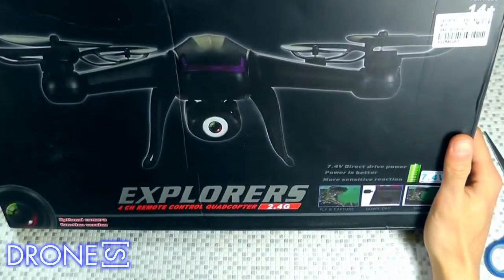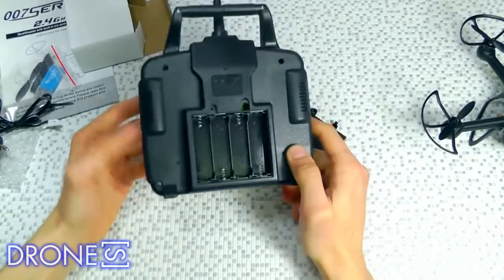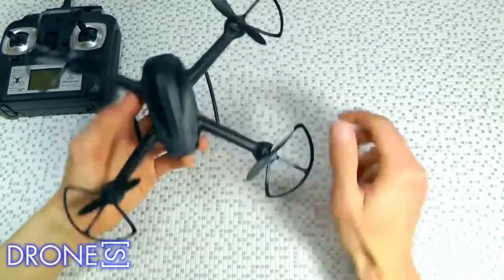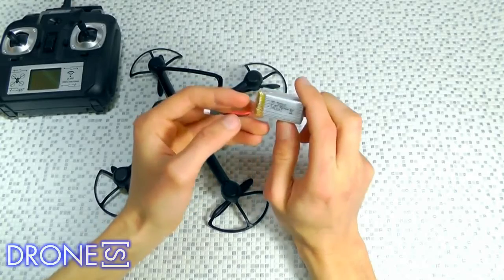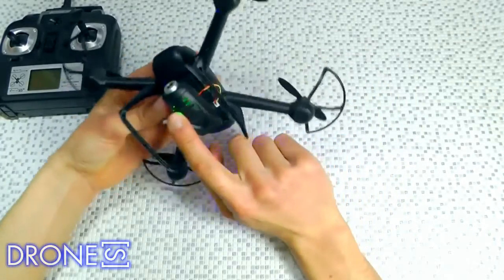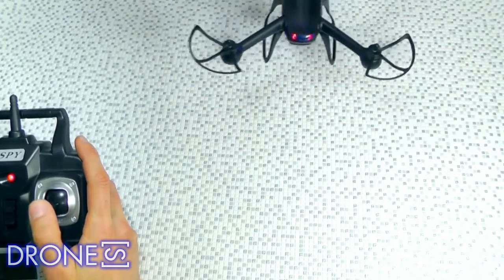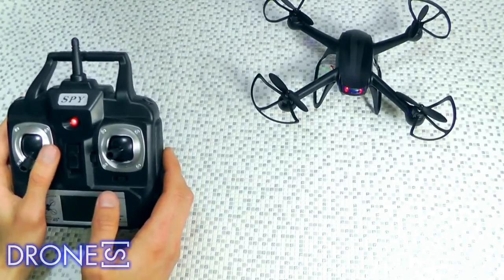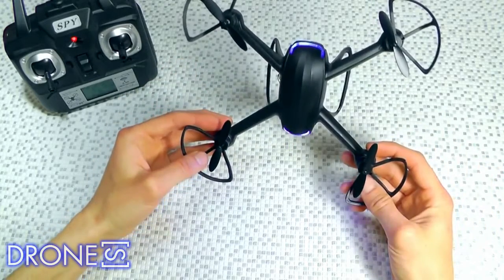DM007 NightHawk Drone With 2MP HD Camera Full Specs Review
Ready to fly out of the box! NightHawk DM007 Spy Series Explorers Quadcopter has the size and control required for a stable HD recorded flight with your removable HD camera.
Easy to control, especially for a beginners pilot. Fantastic for a first flyer or experienced explorers.
Drones are for everybody, from people seeking enjoyment from the latest gadget to photographers using drones to take incredible pictures to small businesses using them to increase sales.

Purchasing a drone or quadrocoptor can provide hours of fun, from just flying it around to discovering new uses for it. With the latest high tech gadgets attached to most commercial drones there are literally endless possibilities.

Find your perfect drone from ‘beginner’ micro drones to larger, high-tech drones and quadcoptors.